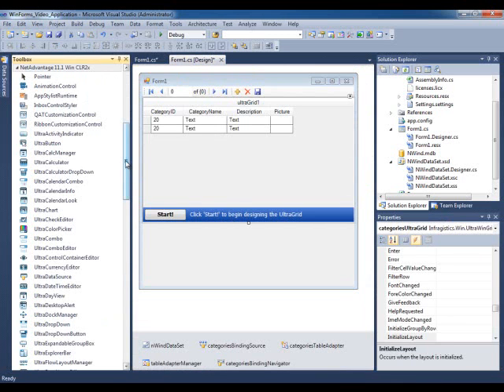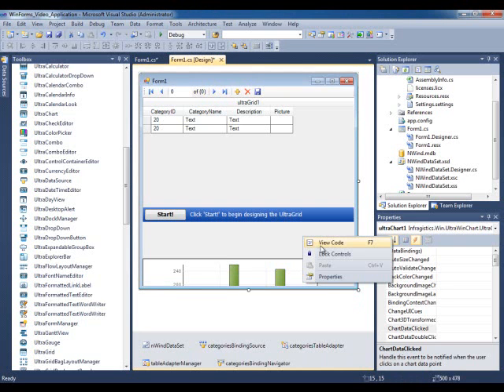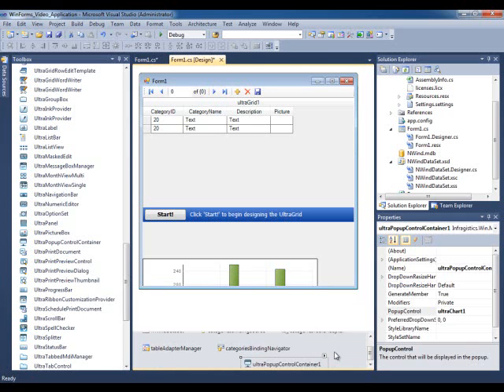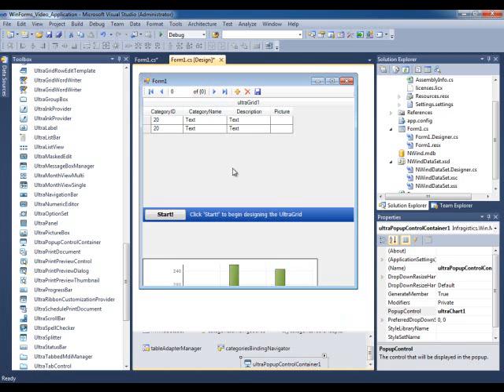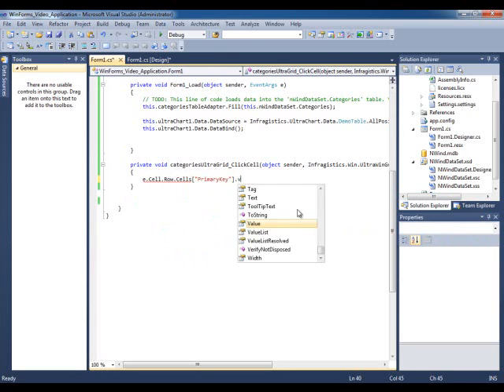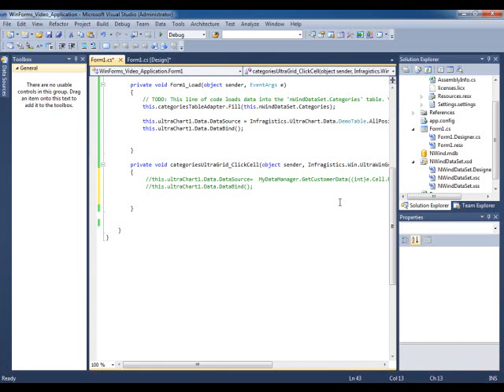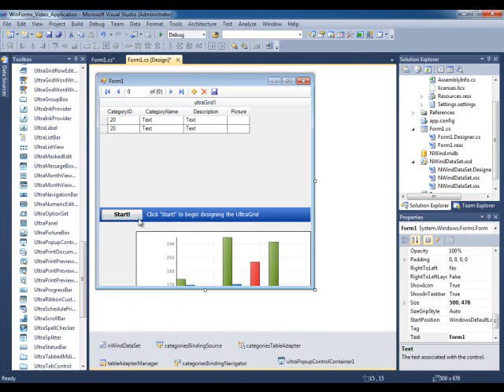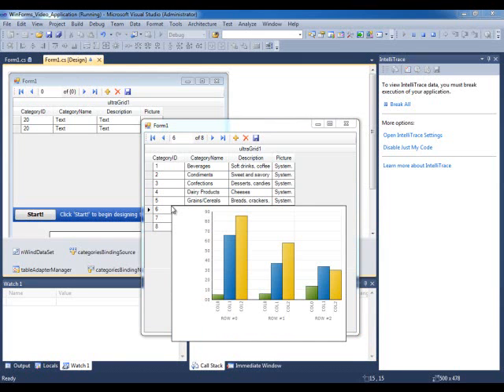WinPopupControlContainer Getting Started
Learn how to quickly create a rich, click-invoked popup with the WinPopupControlContainer component